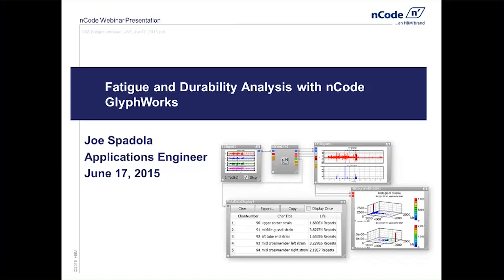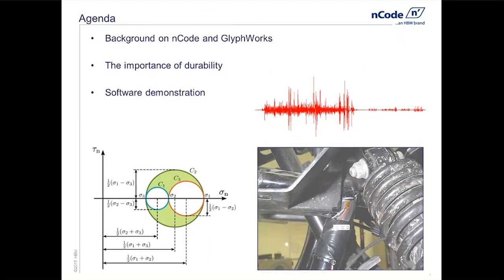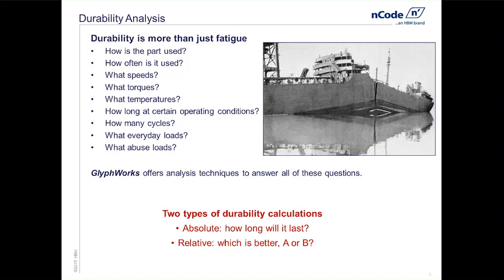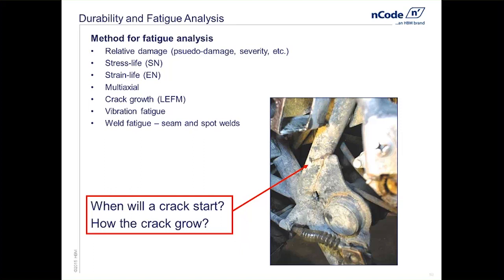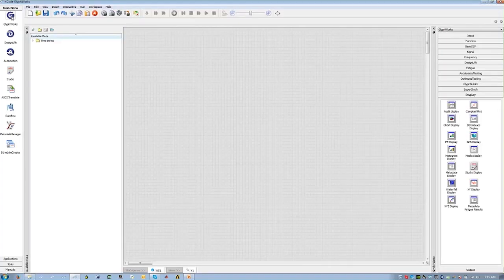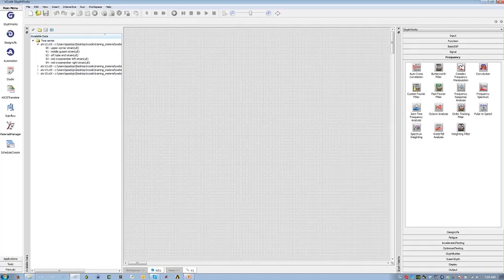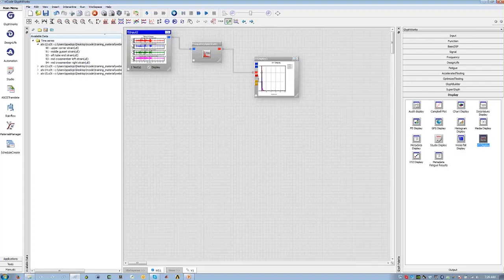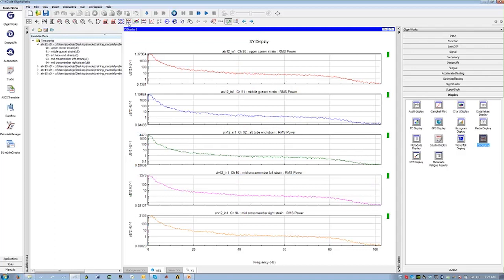Fatigue and Durability Analysis with nCode GlyphWorks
Fatigue life is number of cyclic stress and strain reversals a component can withstand before failure occurs. To avoid unnecessary overdesign and prevent operational failures, it is vital to be able to understand and predict fatigue. This webinar will demonstrate various ways of processing measured strain gauge data using nCode GlyphWorks. We will discuss the strain-life (EN) fatigue calculation method, strain gauge rosette calculations, as well as other fatigue-related data processing techniques.